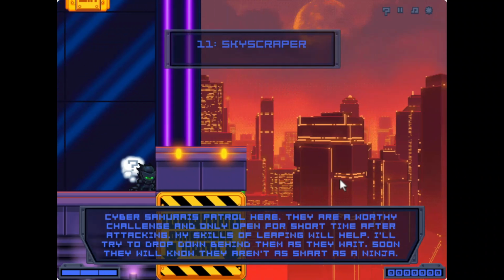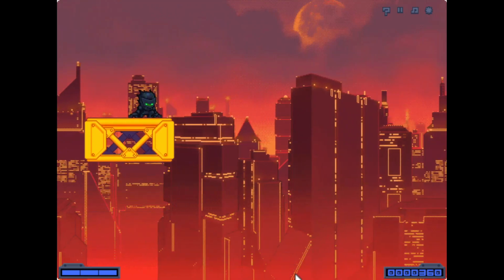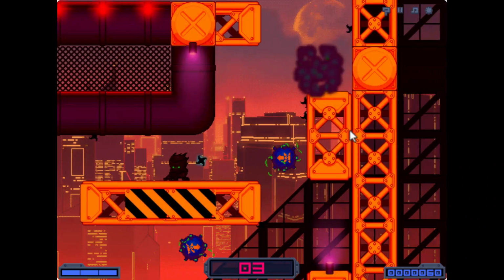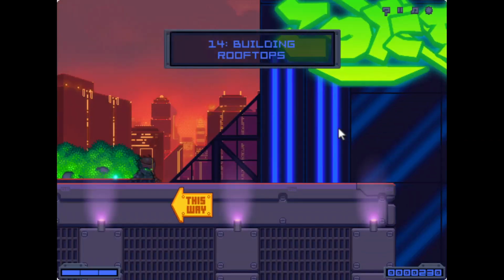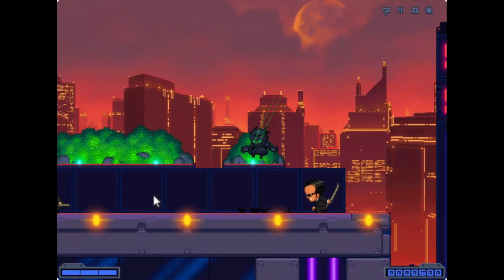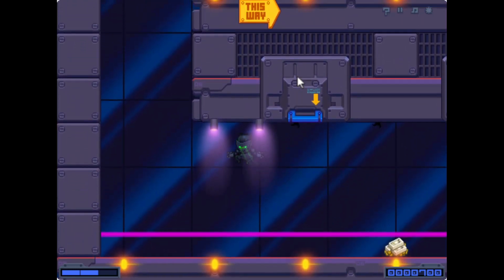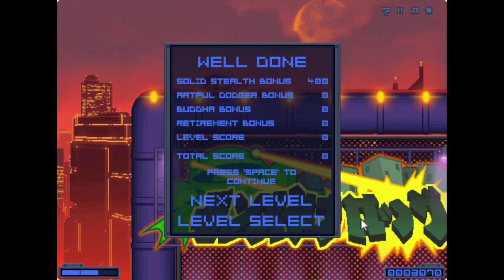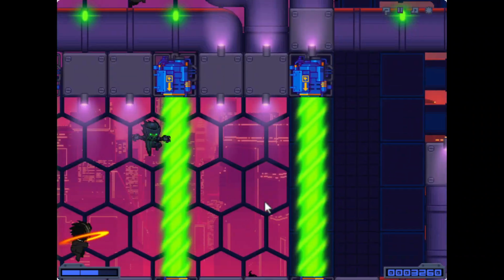Let's Play Nitrome: Final Ninja Part 2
In this video I complete levels 11-18.